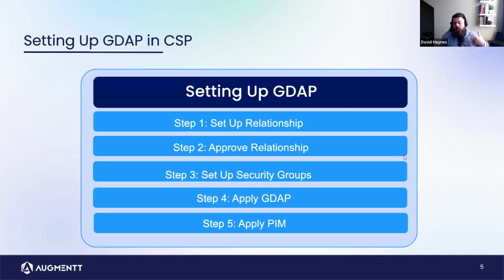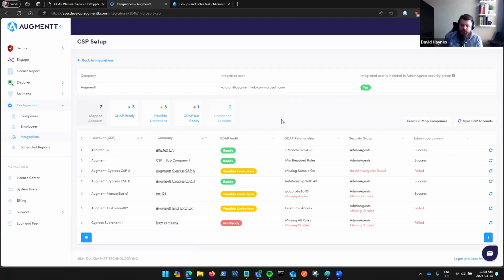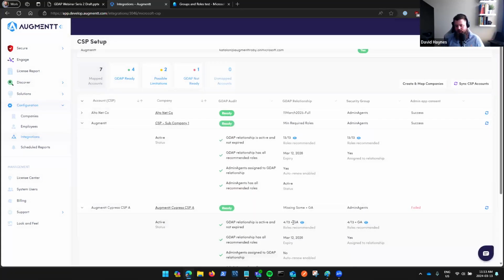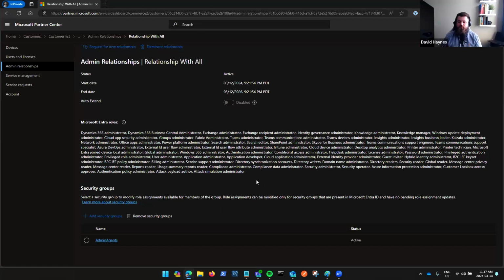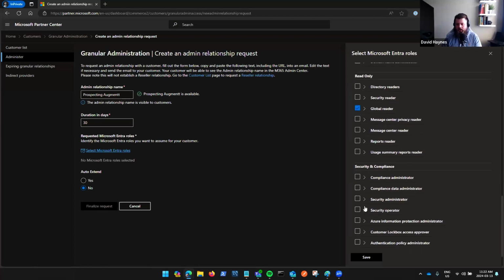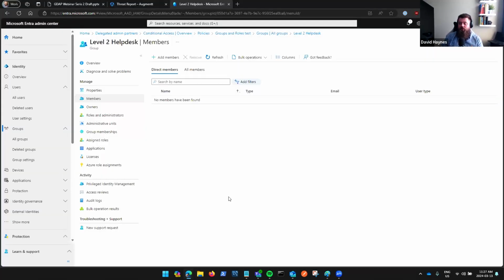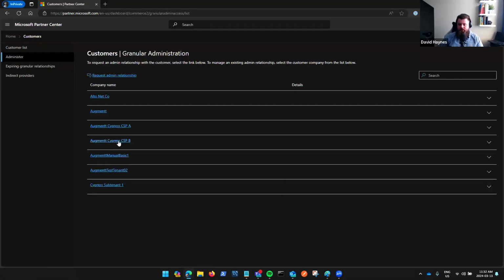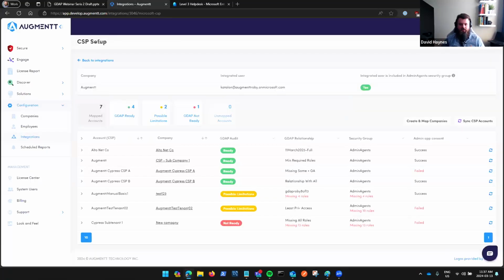Augmentt Webinars: How to Implement GDAP in Microsoft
Watch the recording of Part 2 in our GDAP webinar series, where experts Michael Kraft and David Haynes guide you through the step-by-step process of implementing GDAP in the Microsoft CSP portal. Gain practical insights into best practices for configuration, security, and operational efficiency, along with answers to commonly asked questions about GDAP/CSP integration.

Meet the Experts:

Michael Kraft: As a Sales Engineer at Augmentt, Michael provides strategic insights and a hands-on approach, helping partners excel in the cybersecurity landscape.
David Haynes: Augmentt’s Information Security Officer, David, brings deep cybersecurity expertise, ensuring compliance and safeguarding our organization against evolving threats.
This is part of a 3-part series focused on how to configure your CSP environment for security without sacrificing operational efficiency.